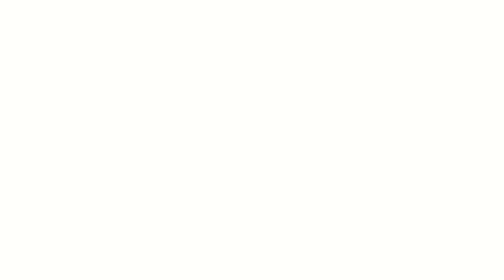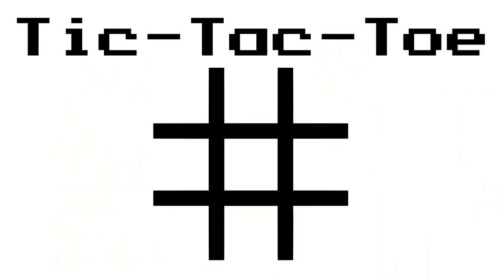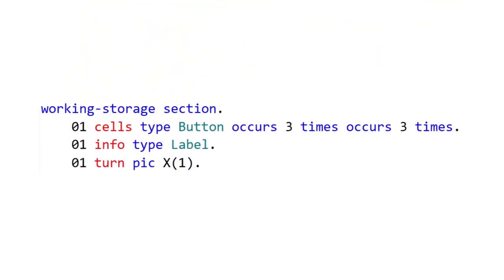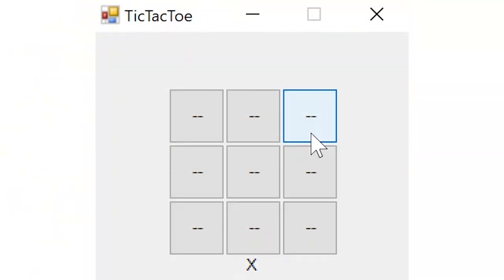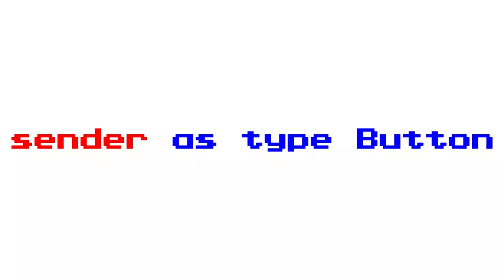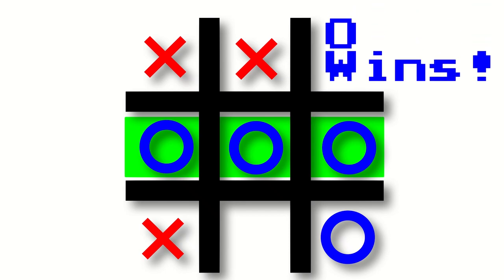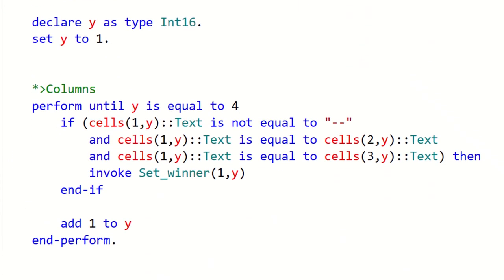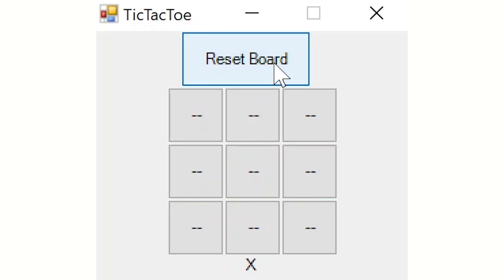Making a Simple Tic-Tac-Toe Game in COBOL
MERRY COBOL!!!

In this video, I make another game using Visual COBOL. This time, it's a two player Tic-Tac-Toe game!

"Snow Rise" from Paper Mario: Sticker Star